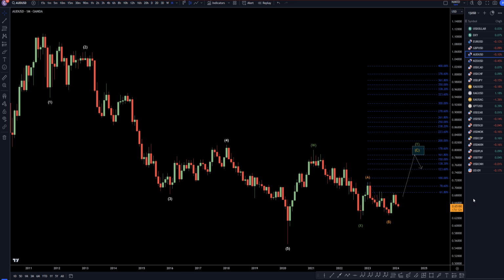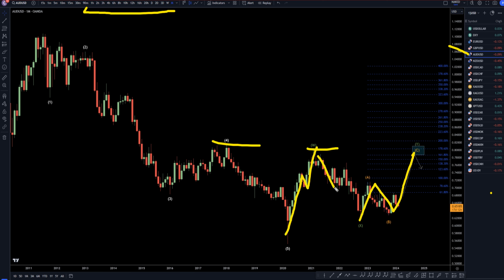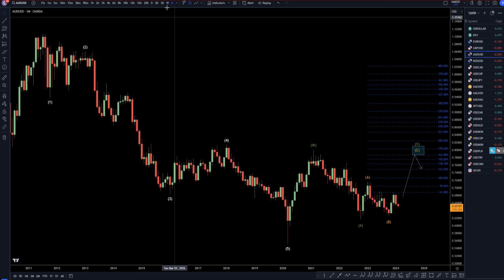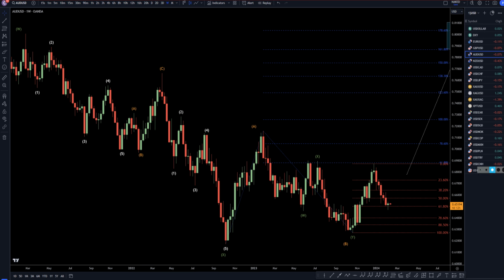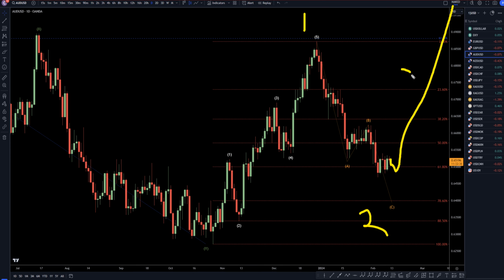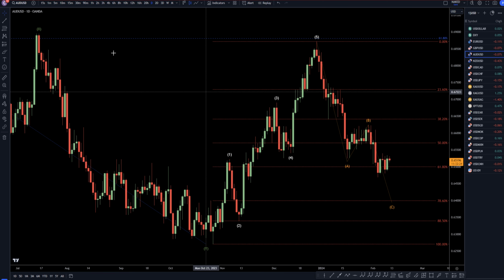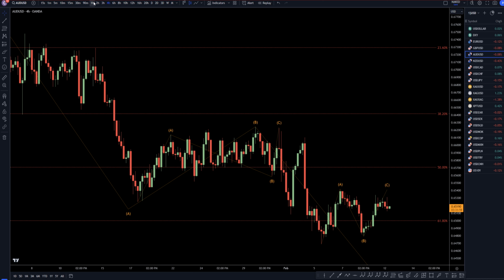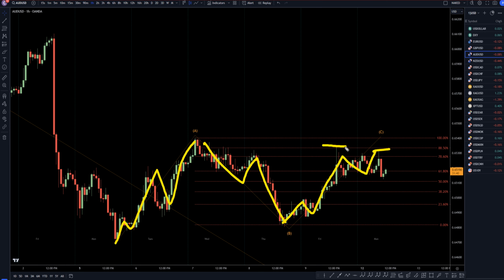Latest AUDUSD Forecast and Elliot Wave Technical Analysis for February 12, 2024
This video is about Analyzing the Latest Trading Tips For AUD/USD: Technical Analysis for February 12, 2024.